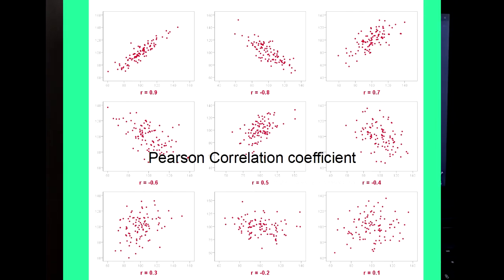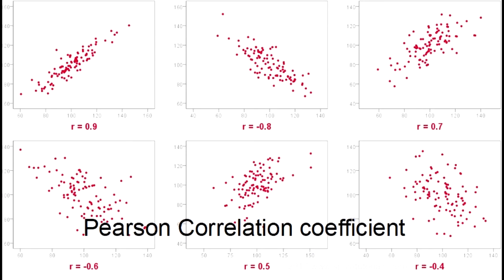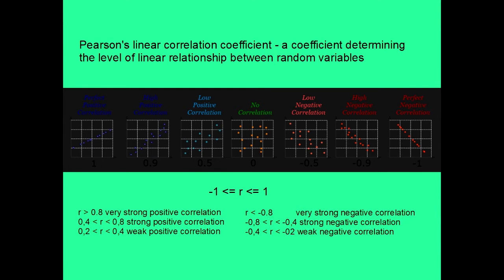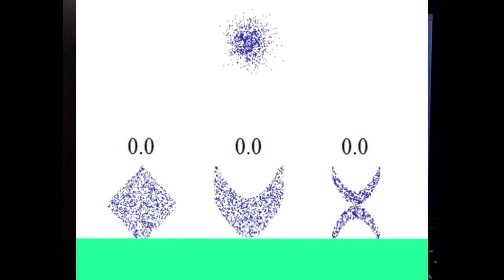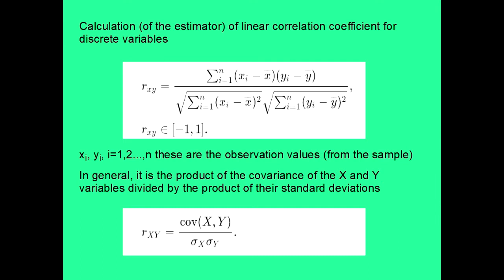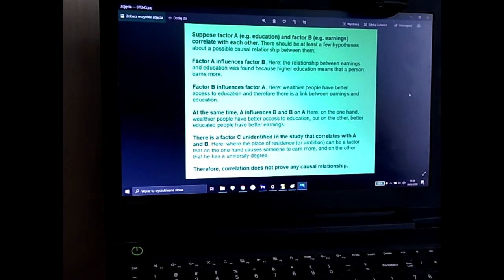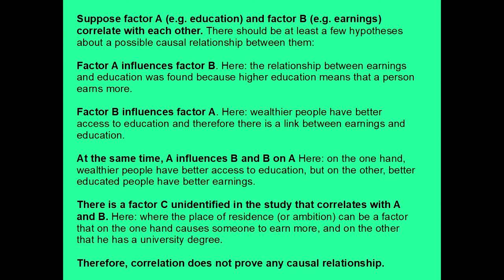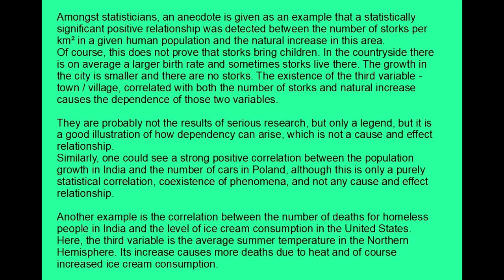Lecture 12 Part 1 Pearson linear correlation coefficient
Pearson linear correlation coefficient